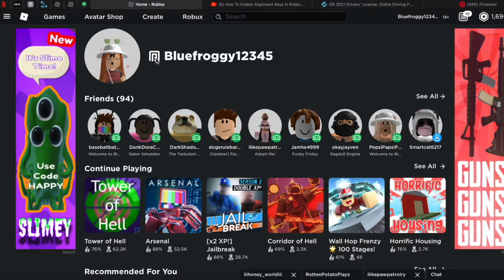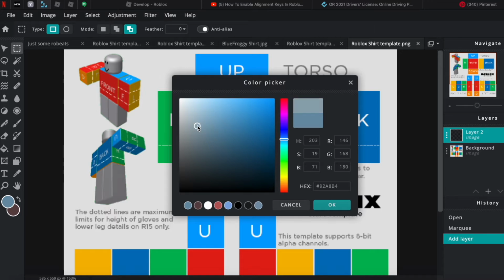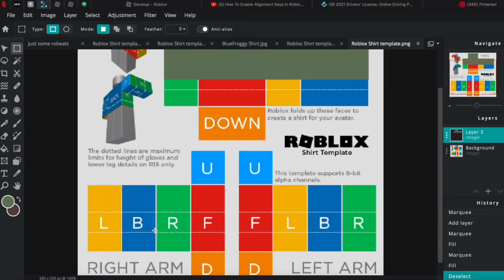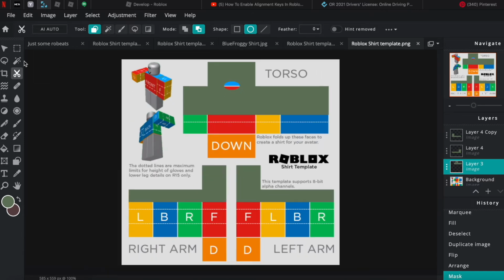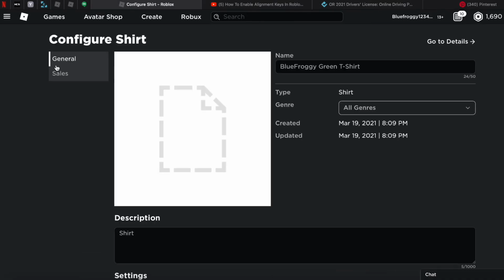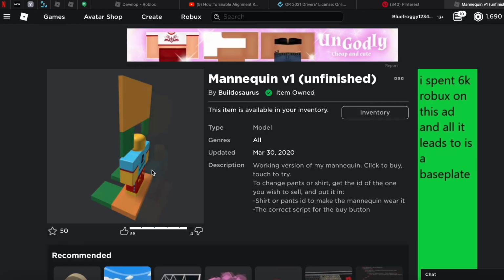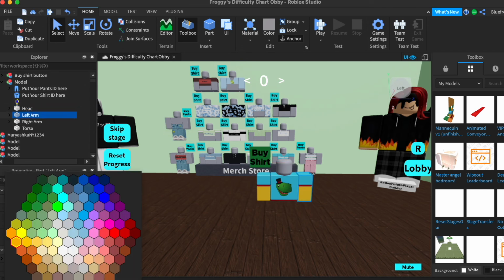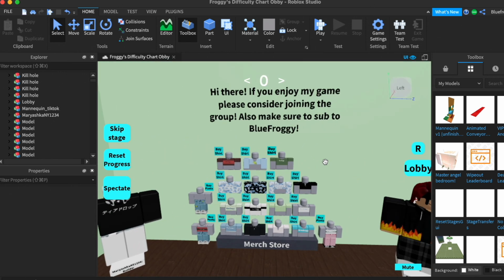How to make shirts and upload them into your game | ROBLOX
Hello guys! Today I show you how to make and upload shirts onto roblox! I also added in how to put them into your game if you want to do that!

Timestamps:
How to make a shirt: 00:16
How to add shirt to your game: 08:13

Fan Q&A:
Q: Can you build me a house?
A: No, I get this a lot and can't get to you all I'm sorry!

A:No, once again I have 400+ requests and do to the friend limit I cannot friend you.

A: Also no.

A: 14